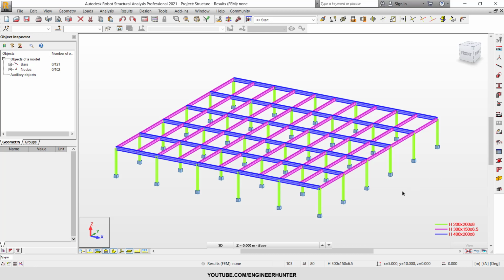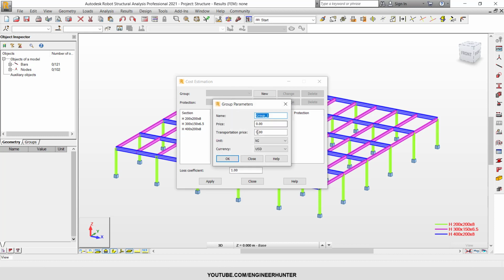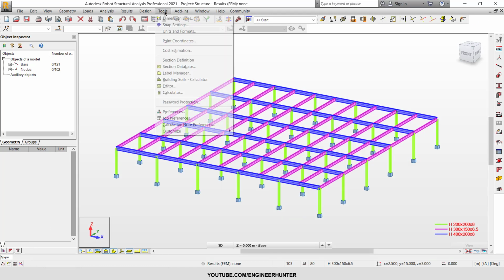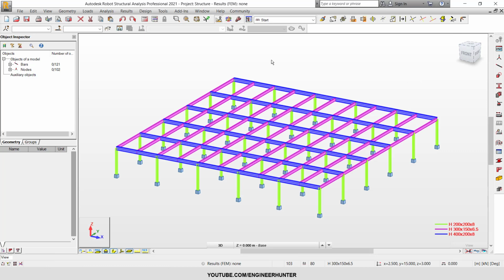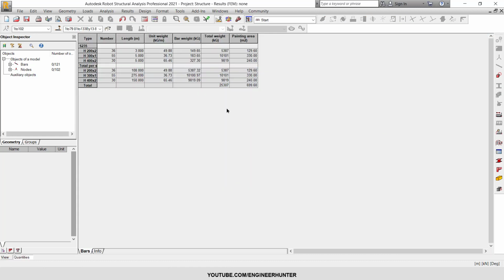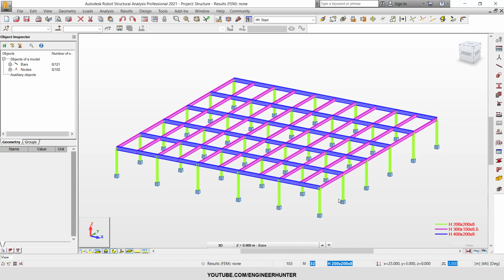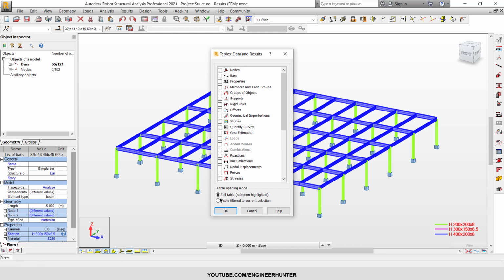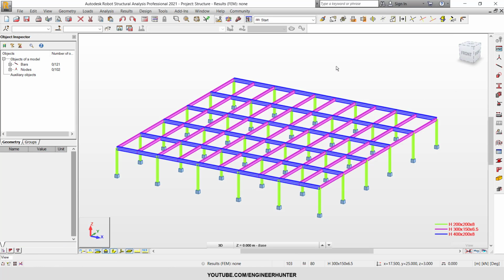Autodesk Robot Structural Analysis : Quantity Survey